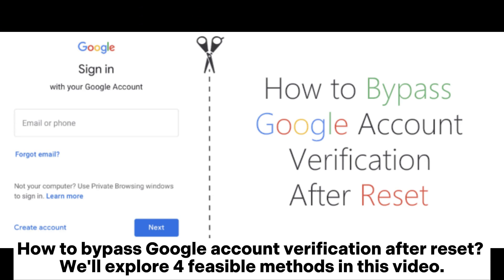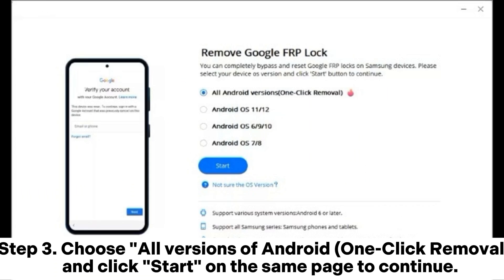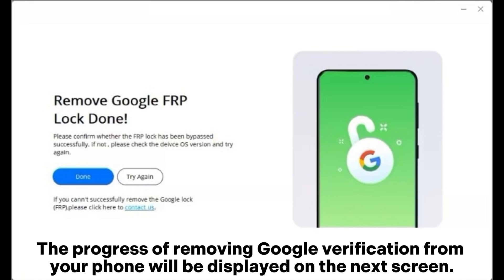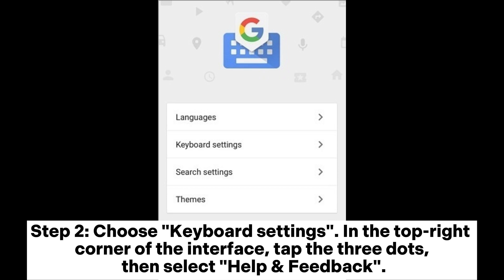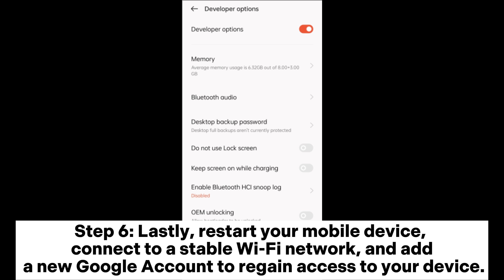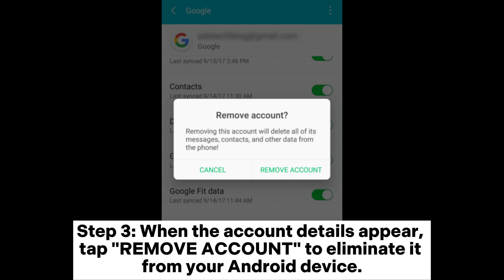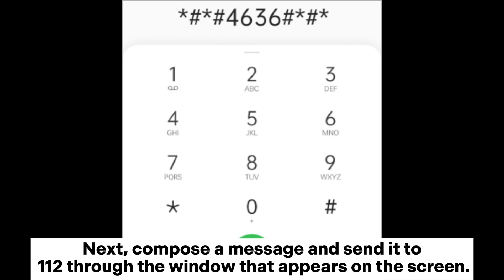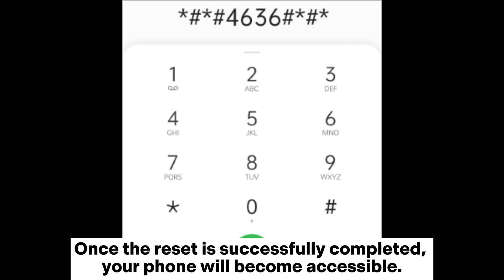4 Hot Tips to Bypass Google Account Verification after Reset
How to bypass Google Lock after resetting with/without a PC? The video shows 4 ways to bypass Google account verification after resetting.

00:00 Start
00:09 Way 1. How to Bypass Google Verification on Android using Android Unlock
01:10 Way 2. How to Bypass Google Lock After Reset with Google Keyboard
02:01 Way 3. How to Bypass Google Verification After Reset by Removing Google Account
02:35 Way 4. How to Bypass Google Account Verification After Reset Using SMS